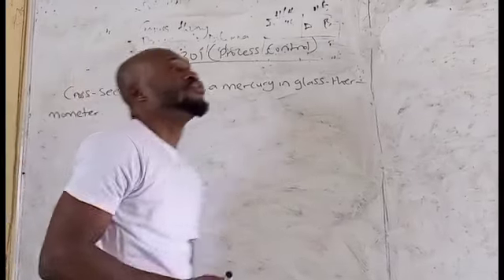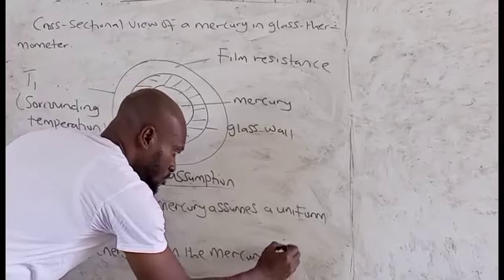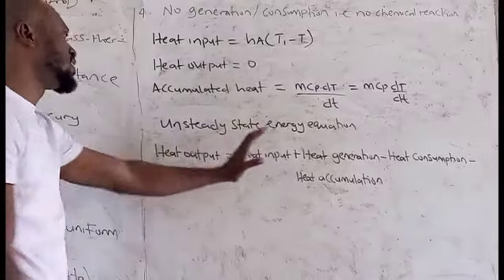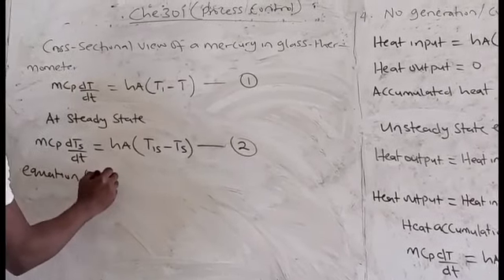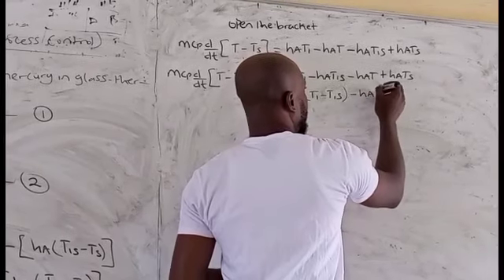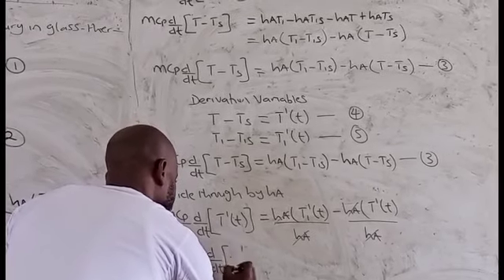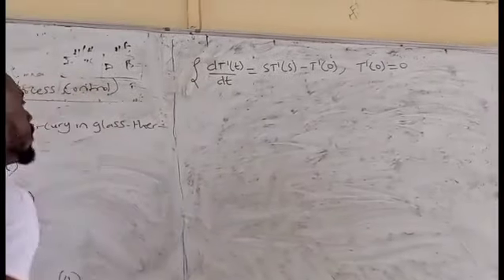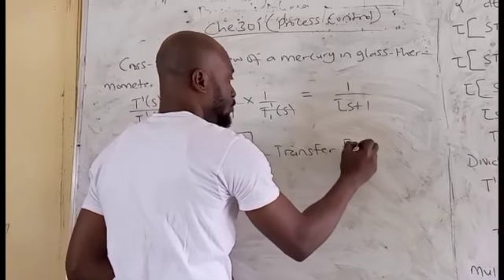January 10, 2023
cross sectional view of mercury in glass thermometer. The thermometer is immersed in a flowing steam of fluid where temperature varies.